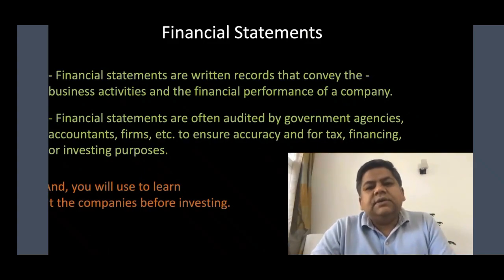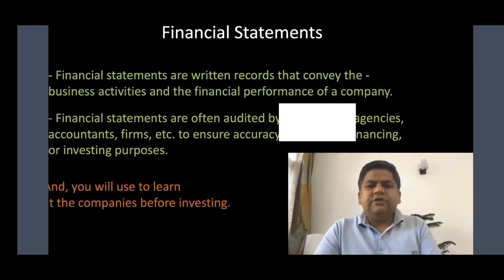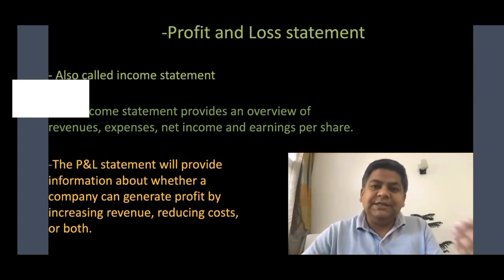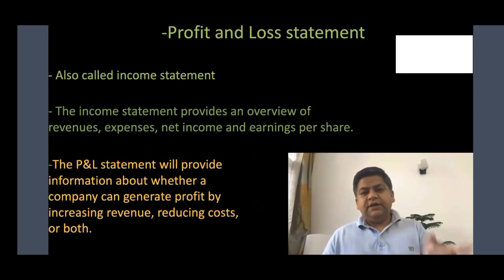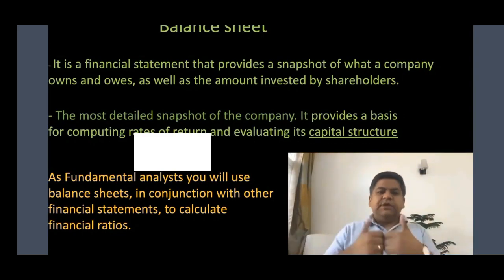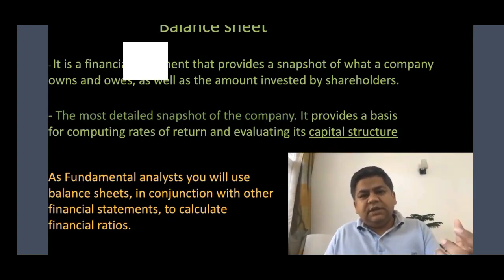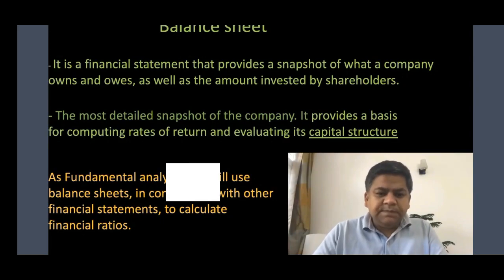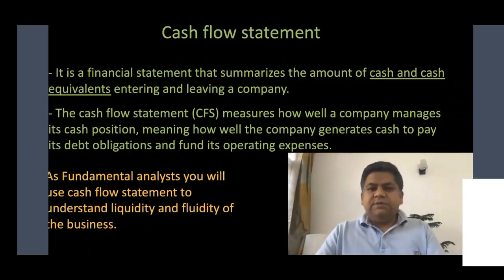Free trading cource season 3 ep 4 part 2